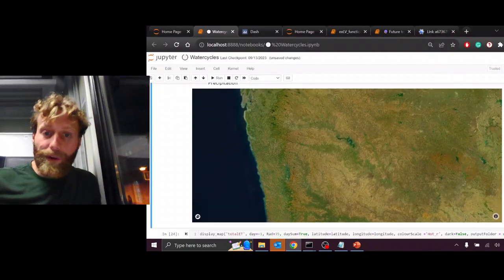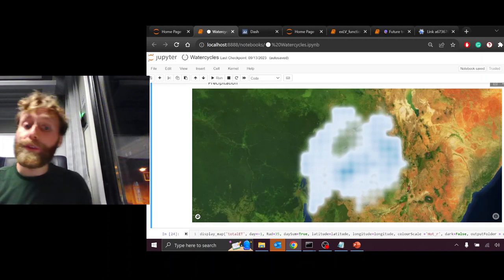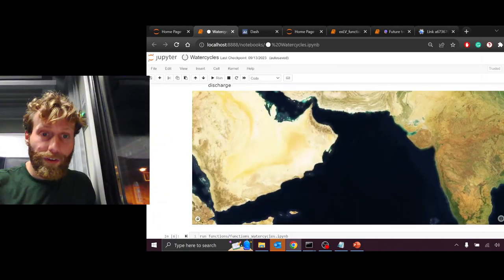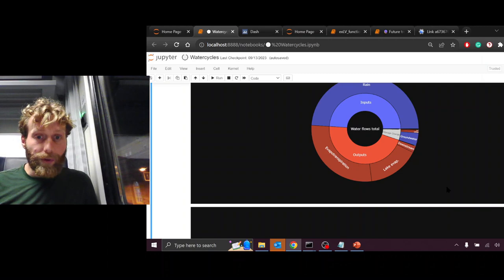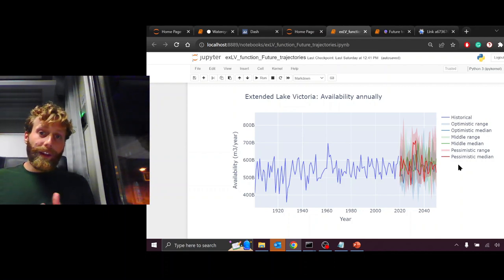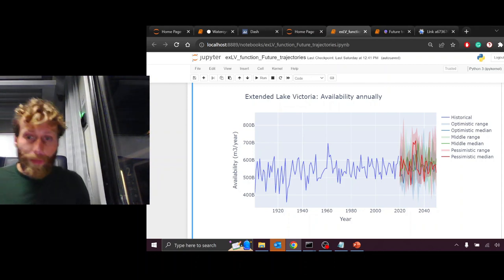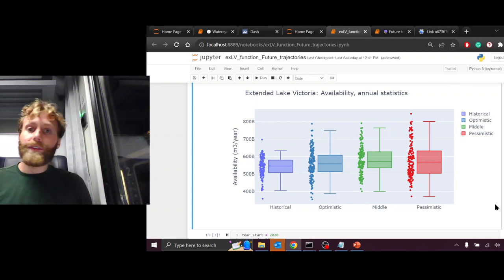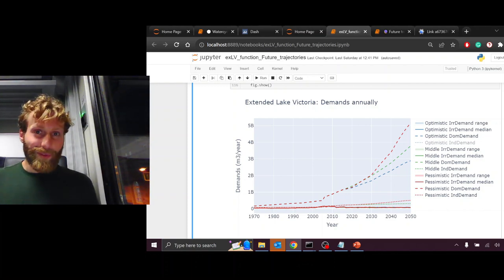Watershed futures: Extended Lake Victoria, 2050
Exploring the water cycle of the extended Lake Victoria basin, historically and up to 2050.

The water cycle is simulated with the hydrological model CWatM Playlist to download and run CWatM

--- vocabulary ---

- Precipitation: falling water (snow, rain, hail, sleet, etc.)
- Evapotranspiration: rising water over soils (transforming from liquid to vapour), either from wet soils or through plants (transported through the roots and out of the plants and leaves)
- Evaporation: rising water from waterbodies, like rivers, lakes, and reservoirs (transforming from liquid to vapour)
- River discharge: water flowing through rivers. River discharge at a basin scale often refers to the amount of water flowing out at the end of the basin into the sea, ocean, or a downstream basin.

--- scenarios ---

The Intergovernmental Panel on Climate Change (IPCC), a United Nations organization tasked with advancing knowledge on climate change, uses a collection of climate and socio-economic projections for modelling and research. The climate/emission scenarios, the Representative Concentration Pathways (RCPs), are four projections of how concentrations of greenhouse gases in the atmosphere will change due to human activities. The four RCPs (i.e., RCP2.6, RCP4.5, RCP6.0, and RCP8.5) range from low future concentrations (RCP2.6) to high (RCP8.5). In this assessment, three RCPs are considered. For each RCP, we used the projections of five climate models: GFDL-ESM4, IPSL-CM6A-LR, MPI-ESM1-2-HR, MRI-ESM2-0, and UKESM1-0-LL6F6F. Climate models provide projections of climate conditions (e.g., temperature, precipitation) under the various RCP scenarios.

The socioeconomic scenarios, the Shared Socioeconomic Pathways (SSPs), are five narratives of development, cooperation, and priorities. For example, SSP1 is called the Sustainability Path and imagines a world acknowledging environmental boundaries, increasing equality and education, economic growth motivated by human well-being, and decreasing the use of resources and energy. SSP5 is called Fossil-Fueled Development. Each of the SSPs is associated with quantitative projections of population and GDP (Jones et al., 2016), which drive the changes in water demand. Population and GDP per capita projections are translated into water demands following the methodology of Wada et al. (2011)